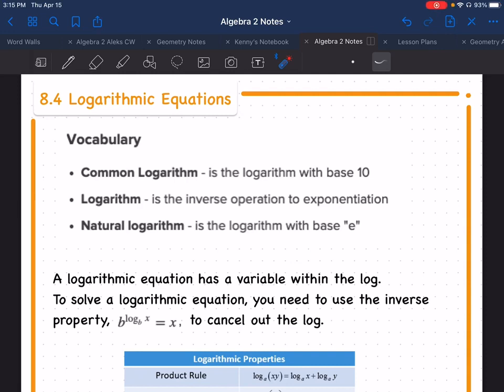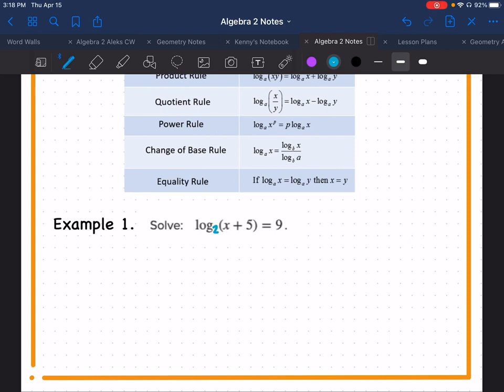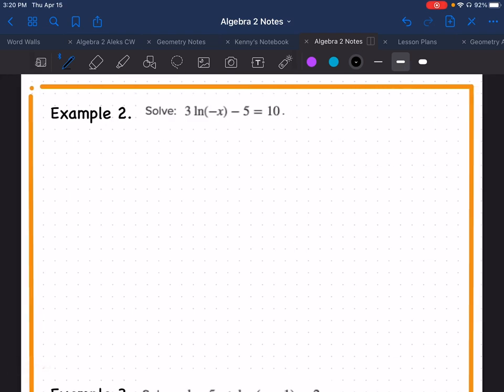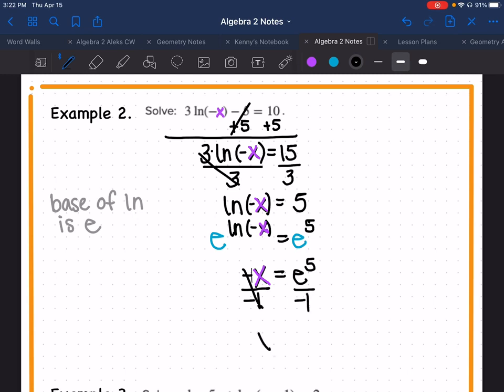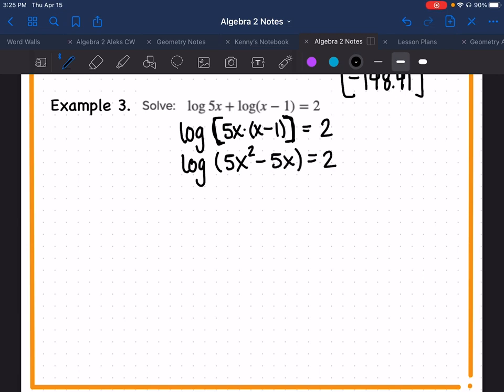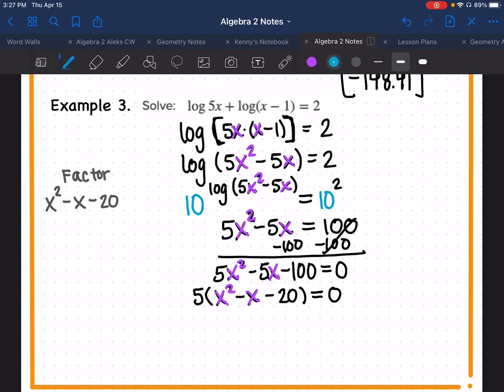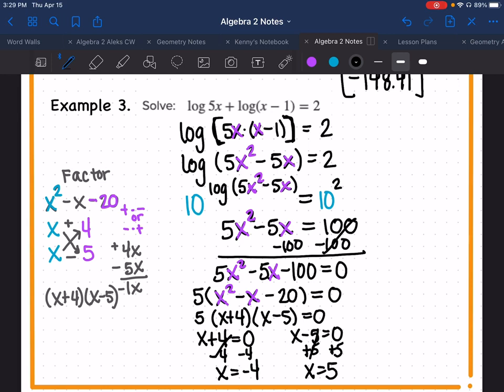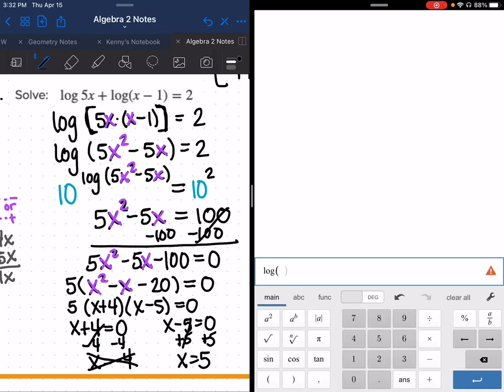Alg2 9.4 Logarithmic Equations